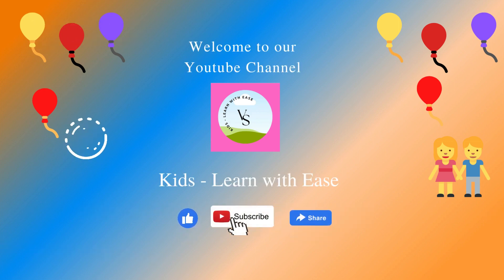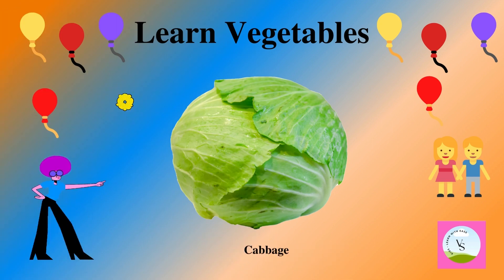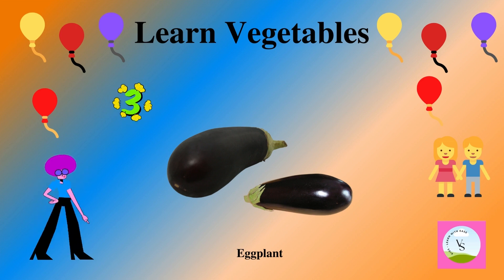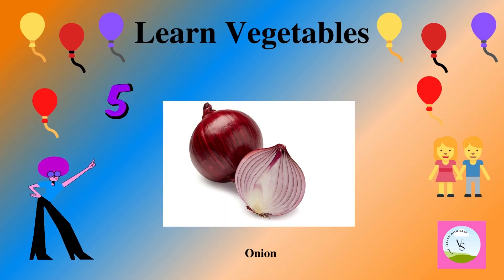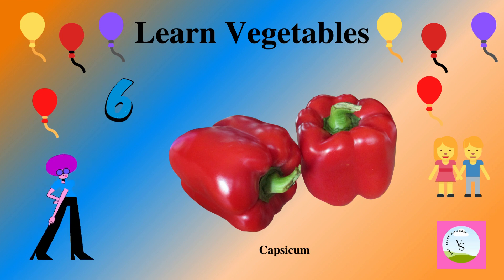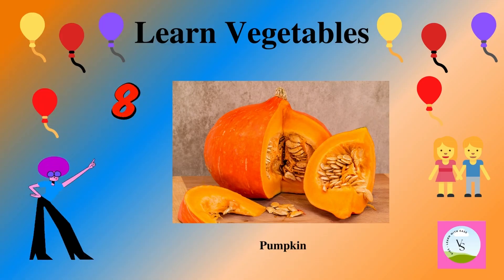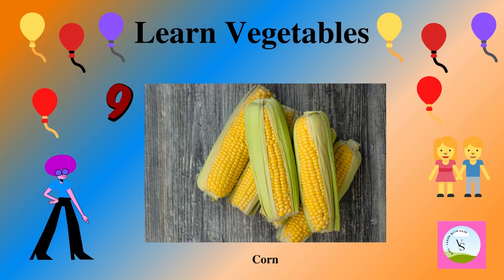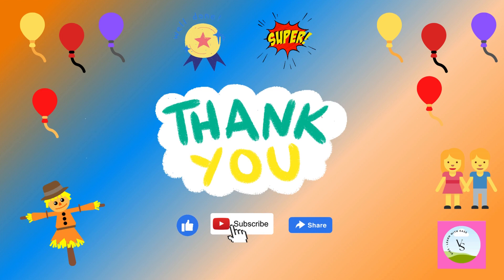Learn Vegetables - 1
This is series of videos in which Toddlers/kids will learn 10 Vegetable names and identify them with their pictures. It will help young kids to pronounce/call out their names and learn their spelling as well @kidslearnwithease